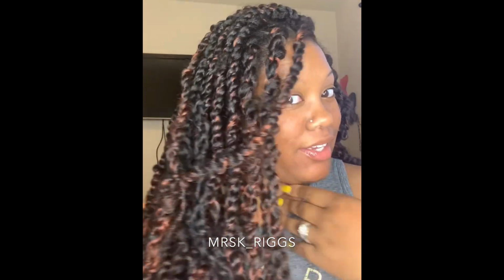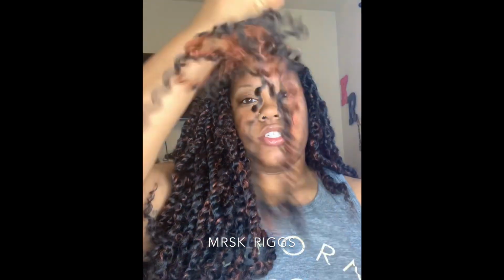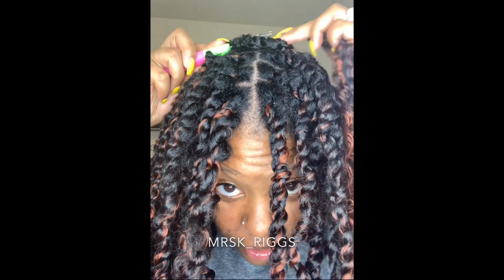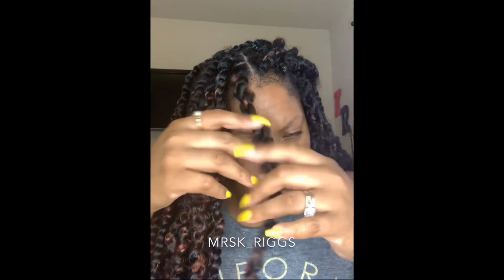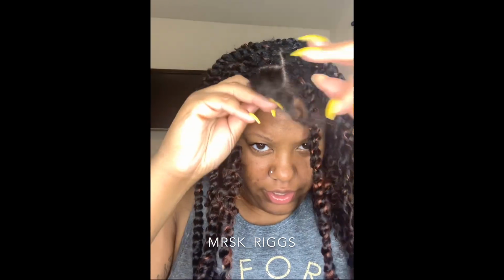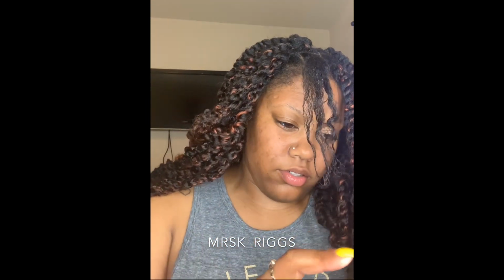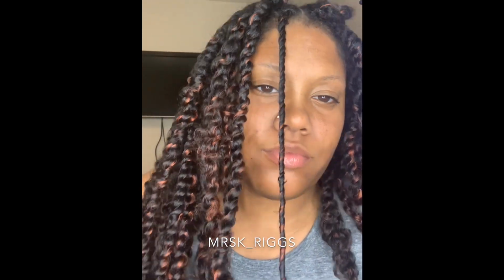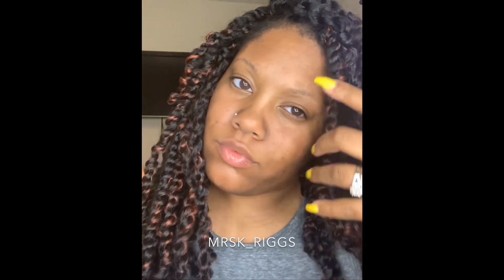DIY PASSION TWIST/ EASY AFFORDABLE SUMMER PROTECTIVE STYLE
Products used :
Comb
Denman Brush
Rubber bands
Crochet Needle
6 packs of FreeTrees Bohemian 20’ 1b/350
Eco styled gel
Hicks edge control
Edge brush
Softee coconut Grease